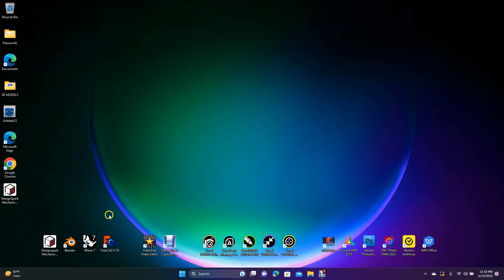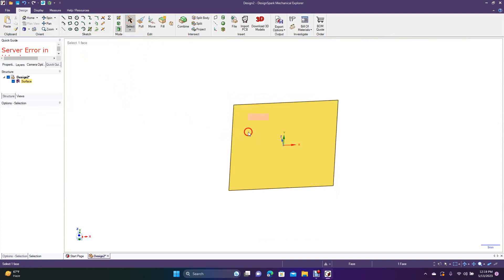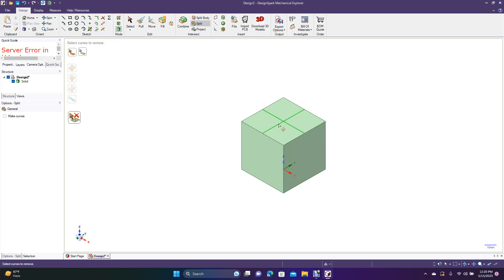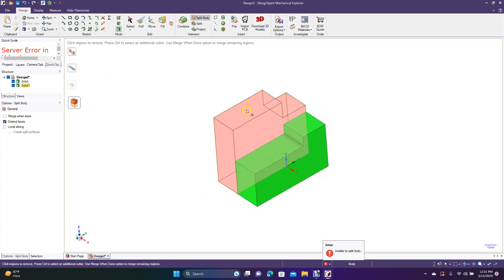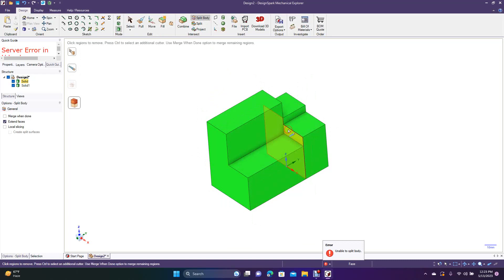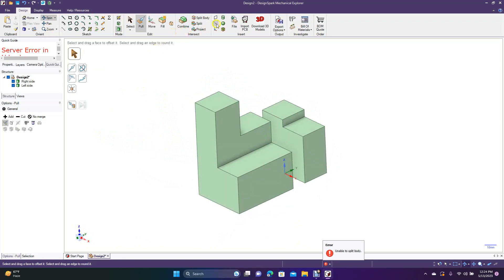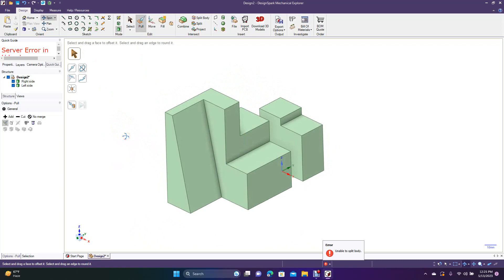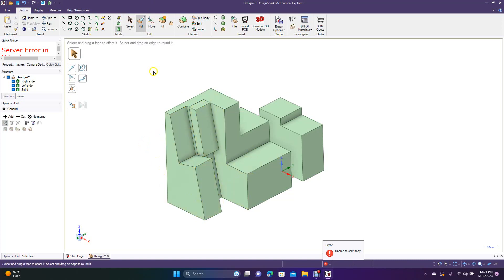How to use split and split body with design spark mechanical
This tutorial will show you how to use split and split body with design spark mechanical.